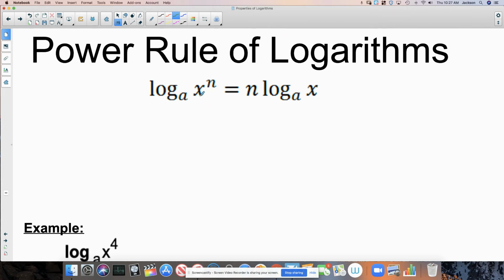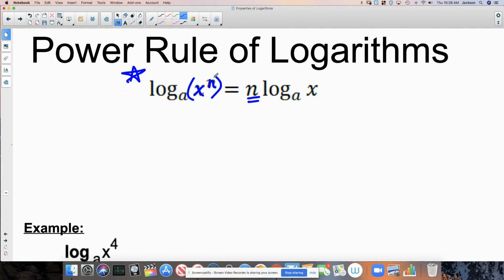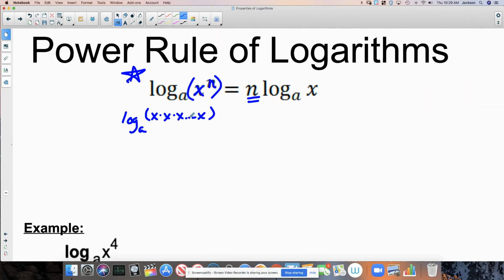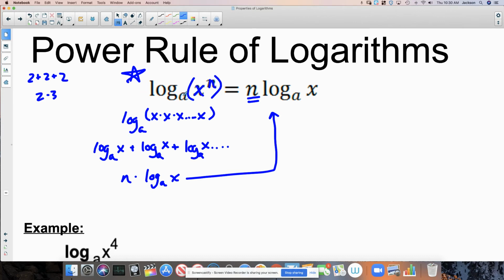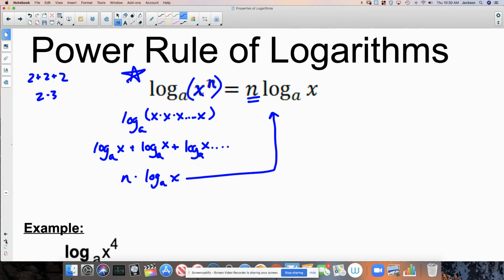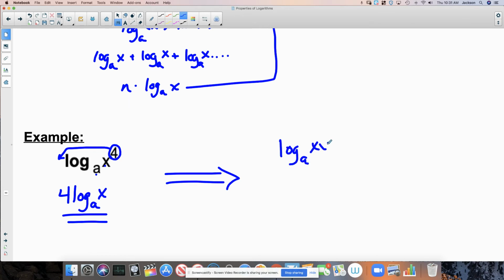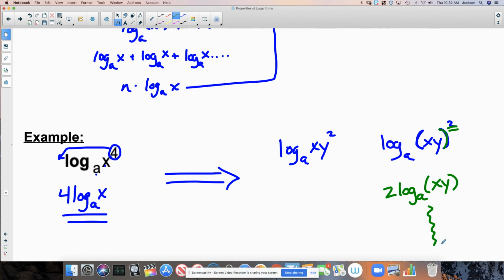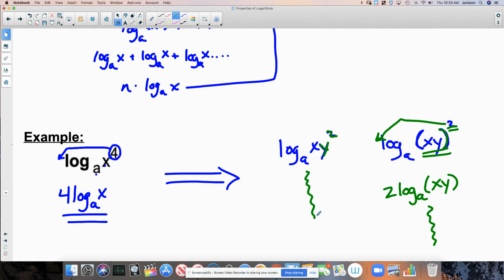The Power Rule for Logarithms